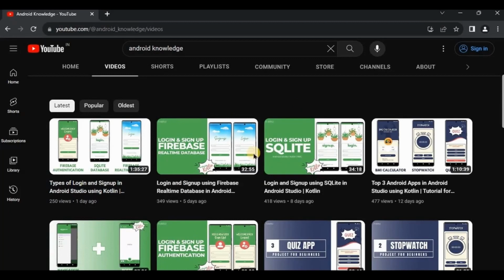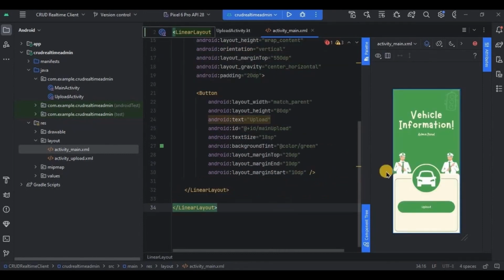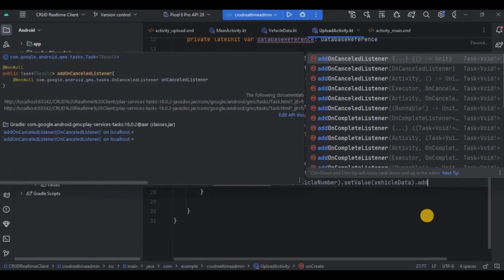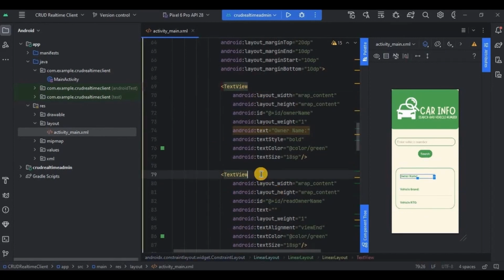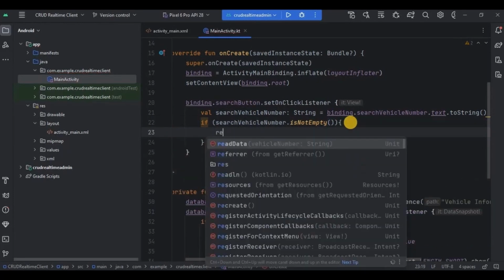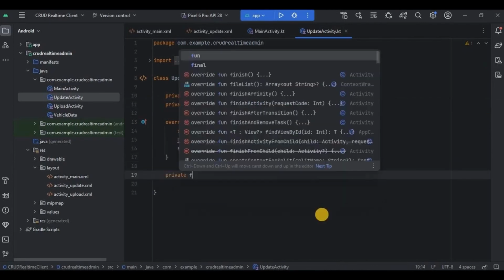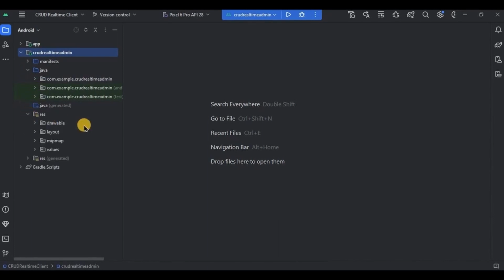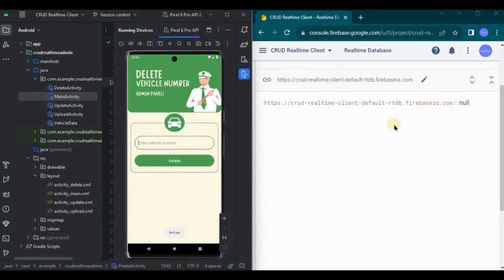CRUD using Firebase Realtime Database in Android Studio using Kotlin | Create, Read, Update, Delete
In this video, we will learn how to create, read, update and delete data in firebase realtime database in android studio using kotlin.

My Best Laptop for Android Development:

My Laptop SSD for Fast Android Studio Experience:

My Laptop Stand with Cooling Fans - Avoid Heating Due to Android Studio:

Chapters:
00:00 - Intro
00:08 - Create Data
20:30 - Read Data
35:48 - Update Data
50:06 - Delete Data

crud operations in android studio,crud operation in firebase android,login and register android studio source code,firebase user authentication android,learn to build android apps for free,android firebase realtime database example,firebase login with username and password android,android projects,android app user authentication,real time database project,android projects for beginners,user authentication database example,project ideas,kotlin, cread, read, update, delete, store, retrieve, display data, retrieve data from database, delete the data, crud data in firebase, crud data in the database.